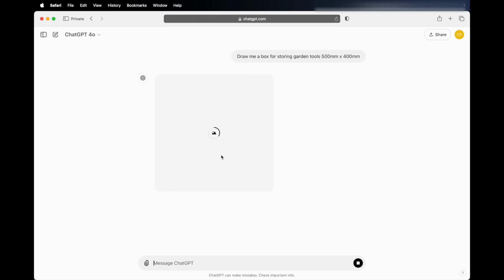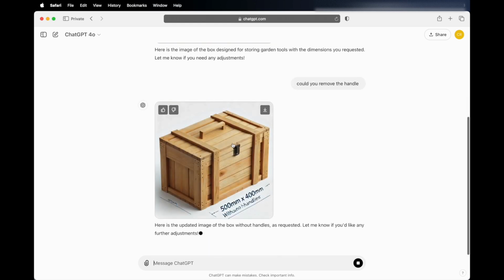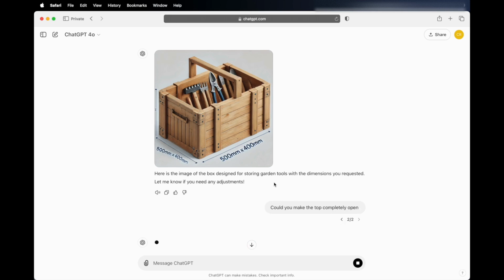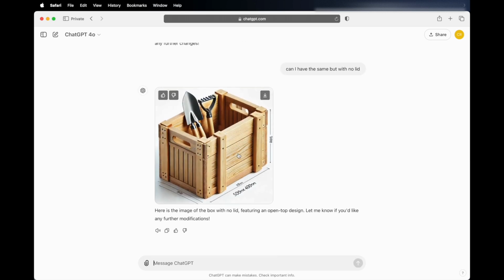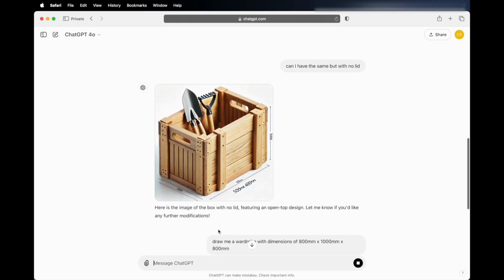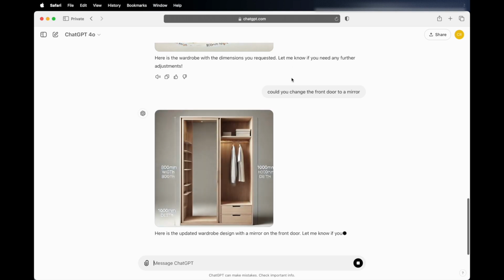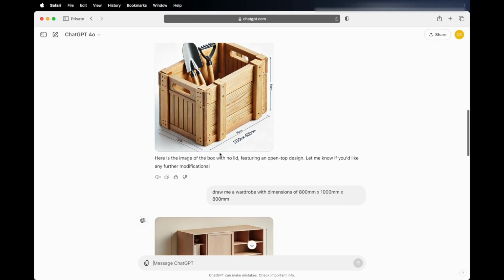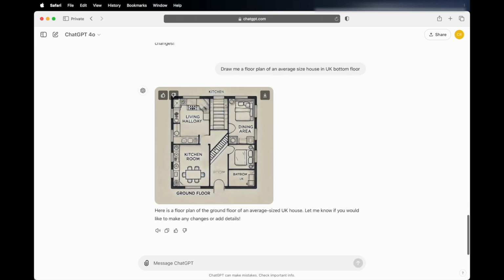ChatGPT Design Diagrams: Wardrobe, Garden Box and House Plan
ChatGPT design diagrams tutorial: explore AI-assisted ideas for a garden box, wardrobe and UK house ground-floor layout. See how the concepts are developed and adjusted in real time.